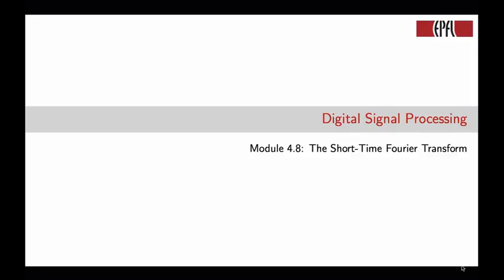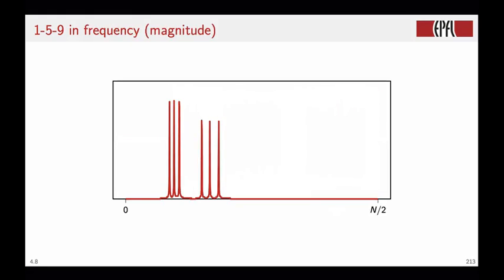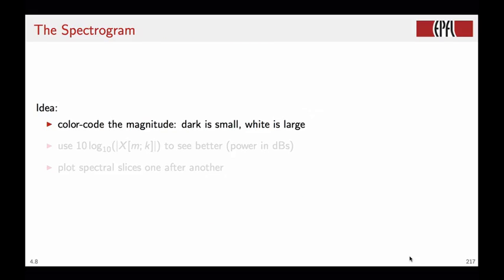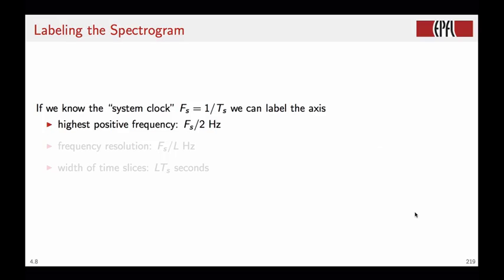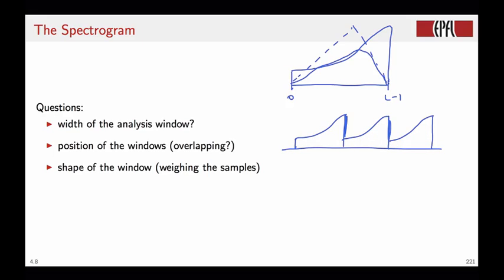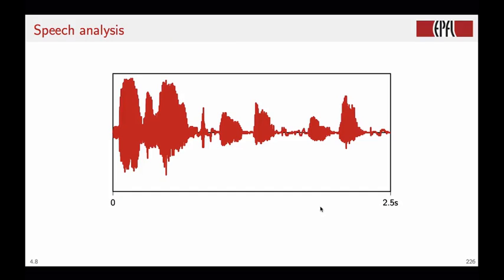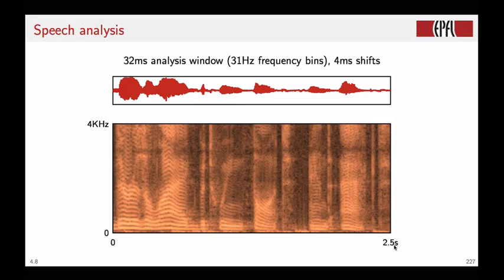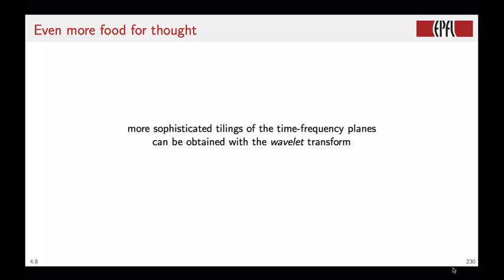18- The Short Time Fourier Transform